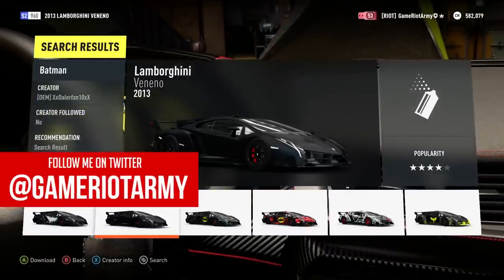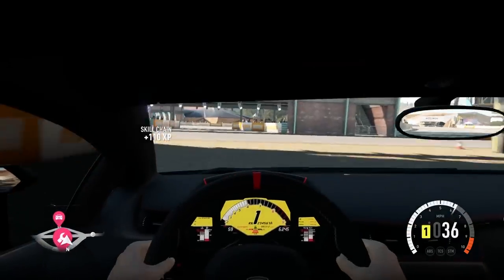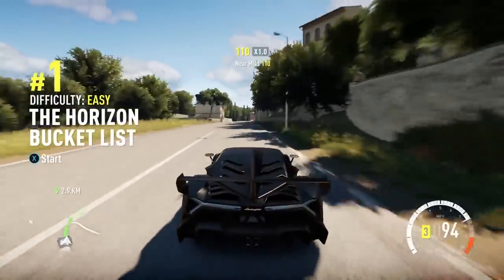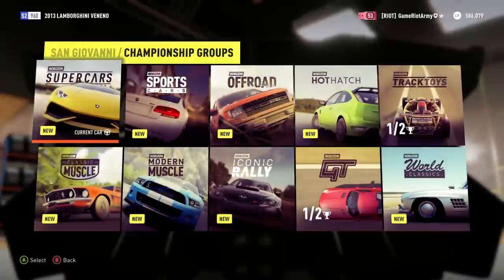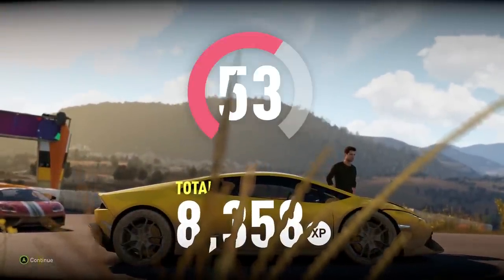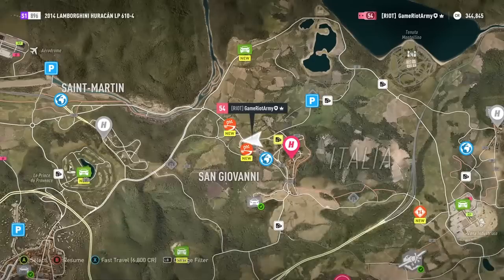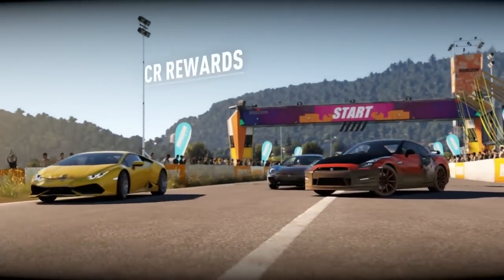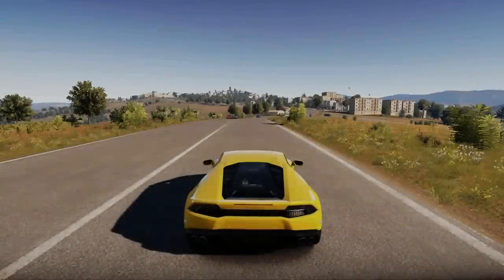Forza Horizon 2 Gameplay Walkthrough Part 34 - BATMOBILE LAMBORGHINI VENENO